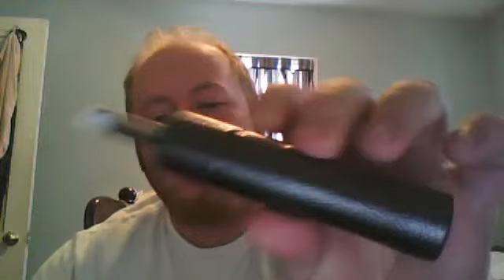altsmoke.com omega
mkIIIgtivr6's webcam video December 26, 2010, 09:50 AM